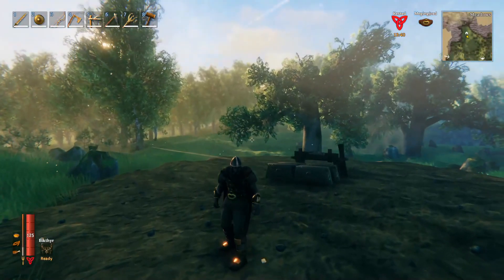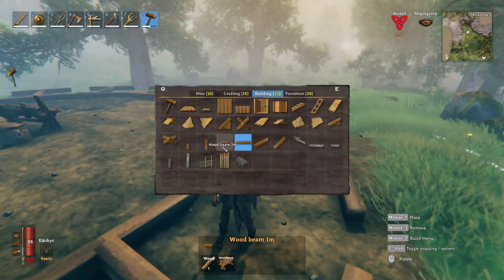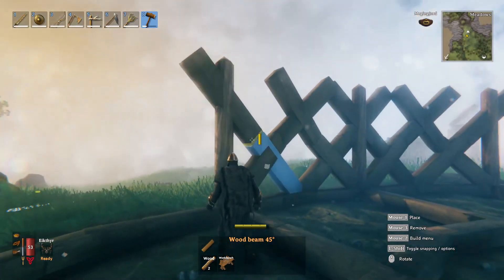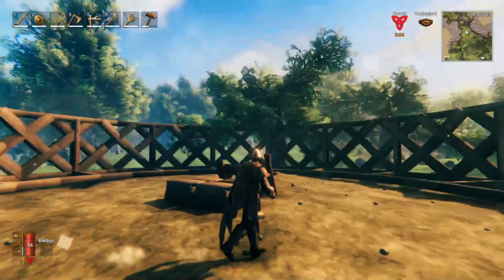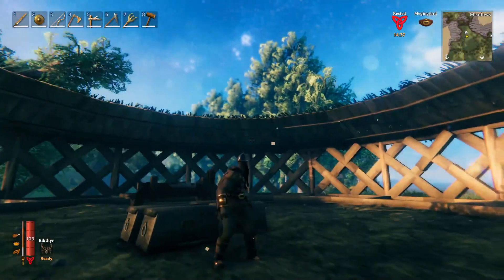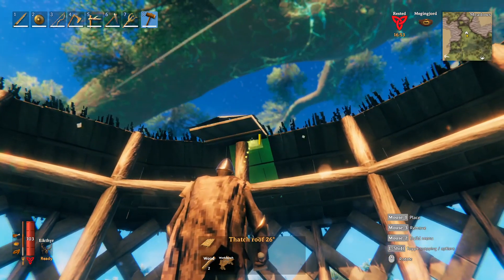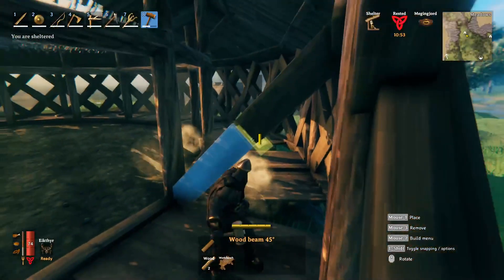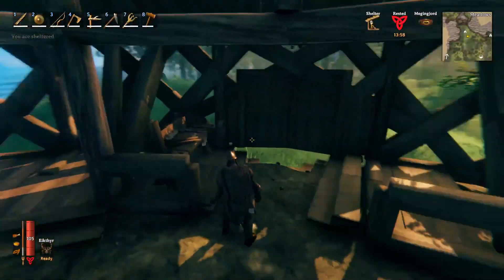Valheim Build Tutorial: Build An EPIC Circular Portal Hub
Here is a step by step tutorial on how to build the portal hub I made from Valheim Online.  Valheim building can be tricky, especially early game, but this tutorial can be done right away in the game as it only takes wood and core wood.  Think of it like a Valheim beginners guide to portal hub making lol  This gameplay was taken directly from the Valheim Online server.